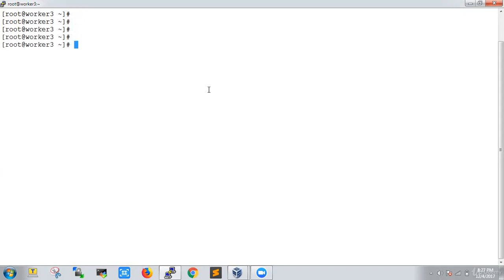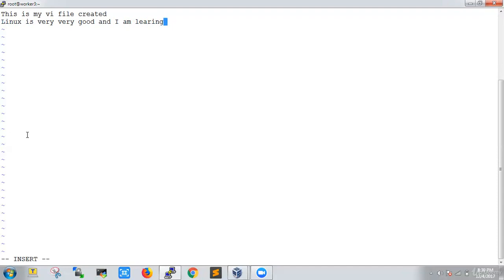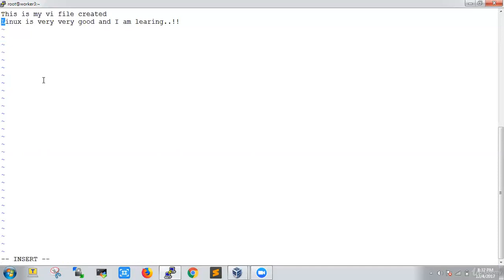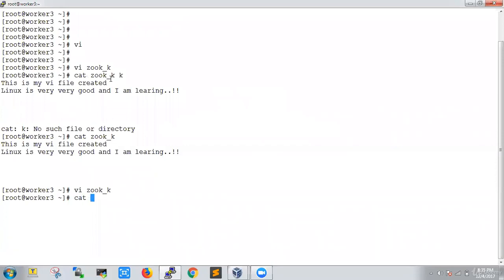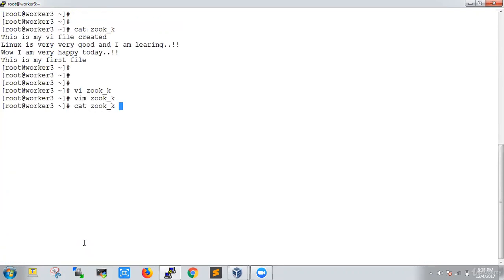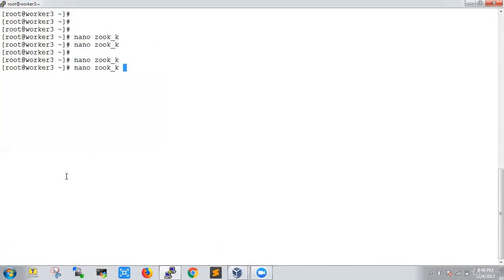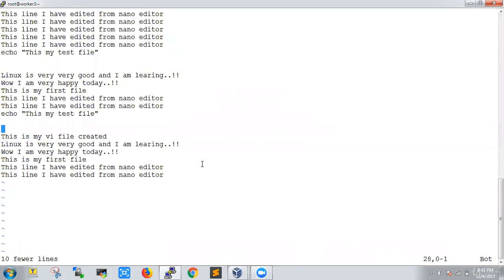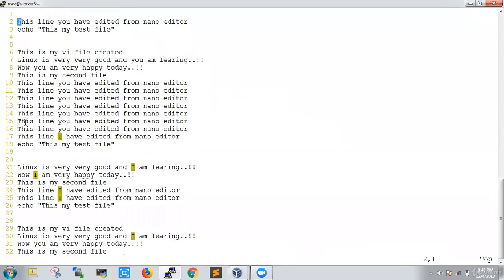1. Introduction To Linux (12-16)(5)